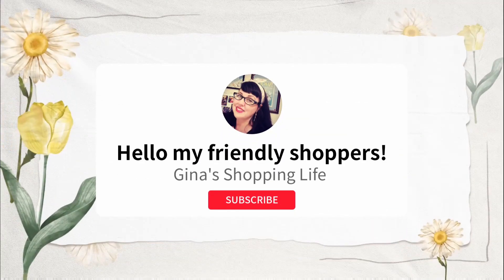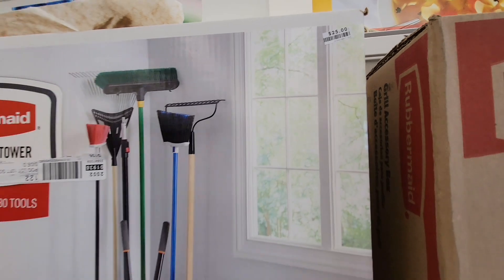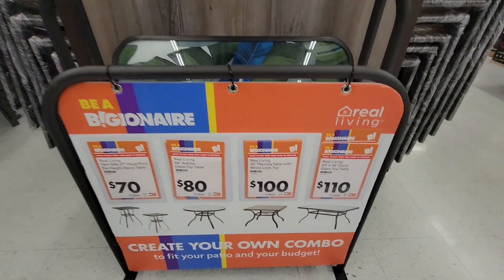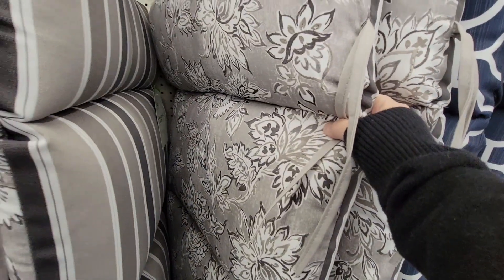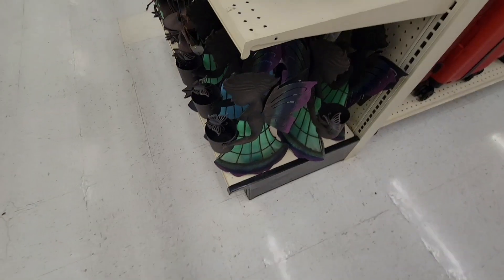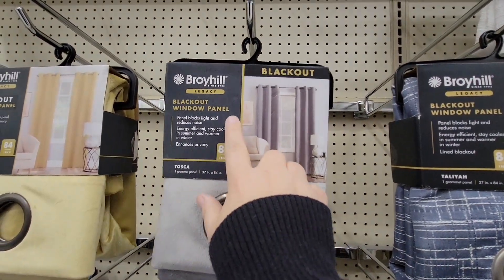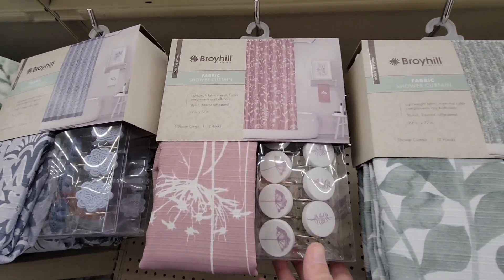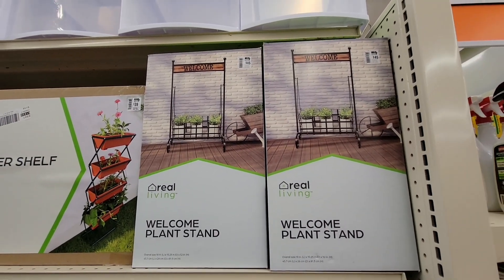BIG LOTS! AWESOME finds! Home & Garden decor & more!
WELCOME to my Shopping Channel! If you LOVE to shop, you are in the right place! Join my FUN Shopping Community!  Your COMMENTS are greatly APPRECIATED and I WILL responded to all of you!

Today are shopping at Is this the BEST place to buy phone gadgets? Home decor and more!